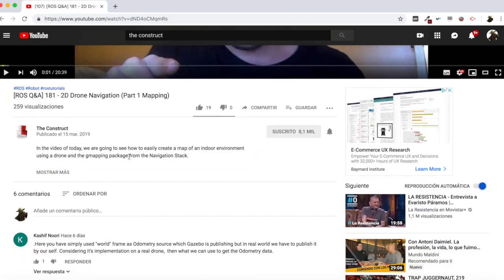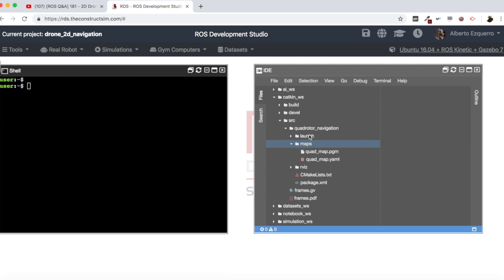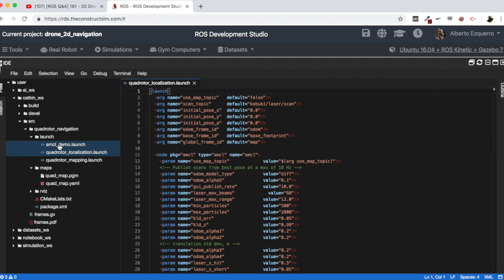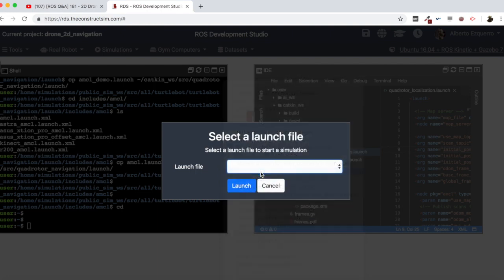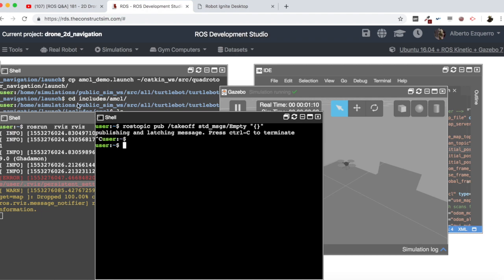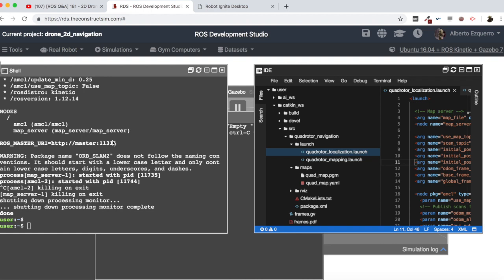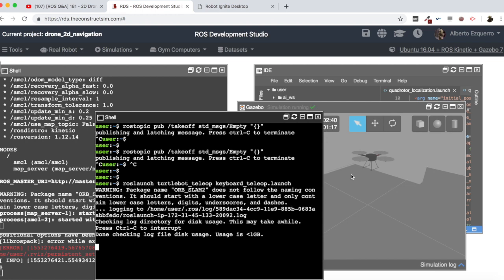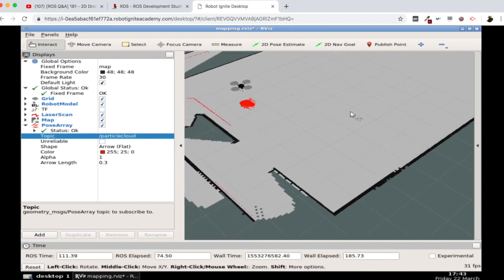[ROS Q&A] 182 - 2D Drone Navigation with ROS (Part 2 Localization)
* Get all the ROS code of the video in this

In the video of today, we are going to see how to easily localize your drone in a map of an indoor environment using a drone and the ROS amcl package from the Navigation Stack.
Get the full code of this video with this ROSject Link --▸